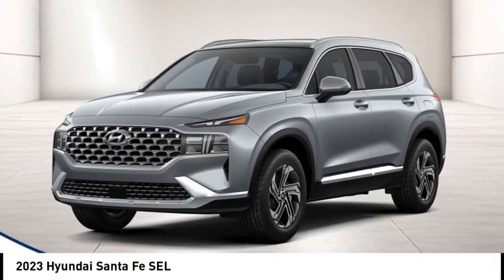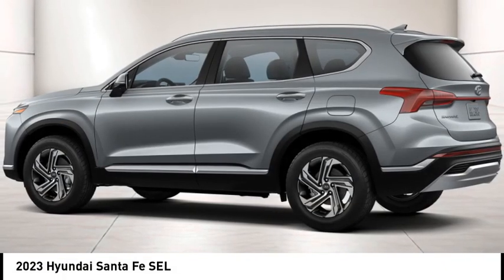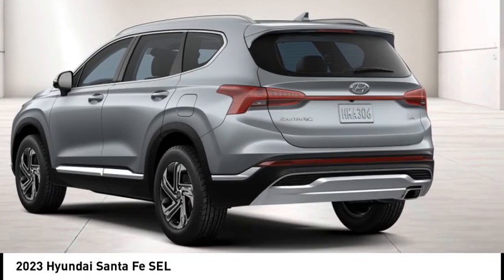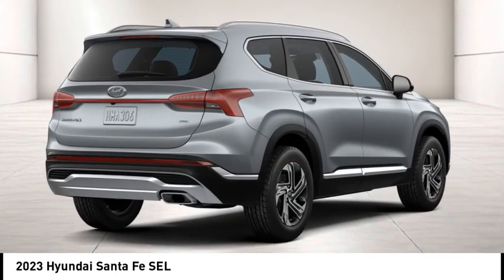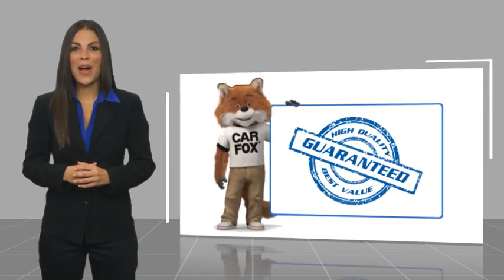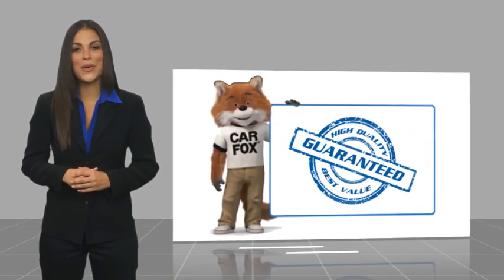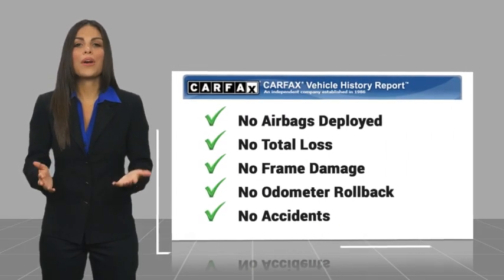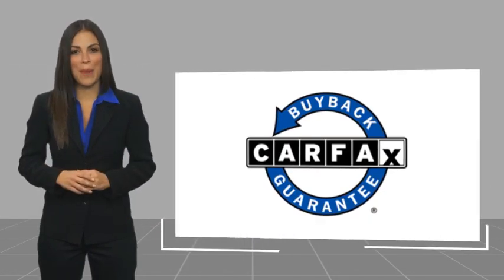2023 Hyundai Santa Fe HF60890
2023 Hyundai Santa Fe SEL

1271 S. Auto Center Dr.